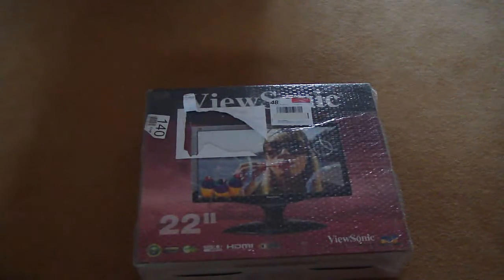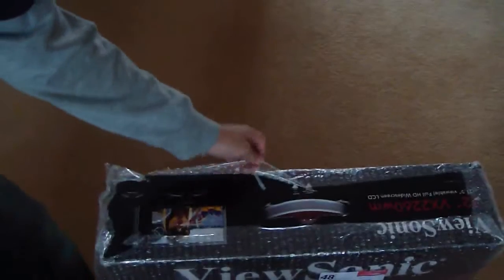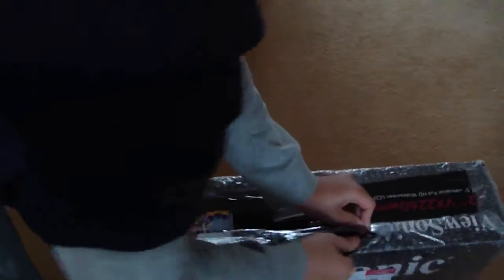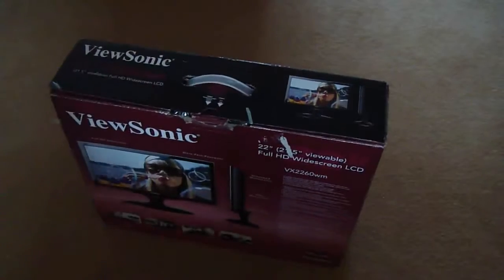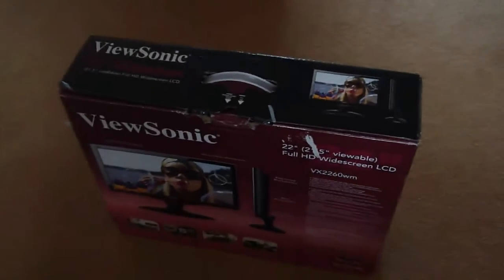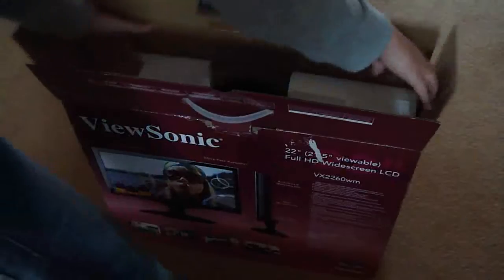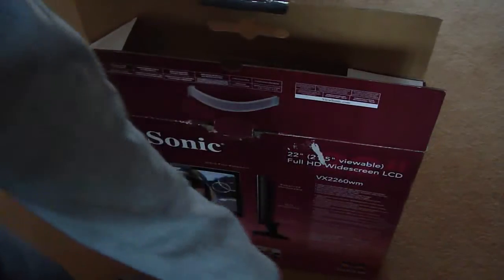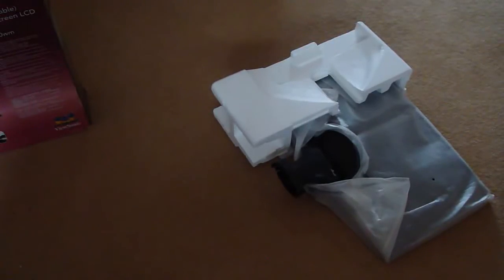ViewSonic VX2260WM Monitor Unboxing - HD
Awesome monitor
Want  areviw just ask and ill put one up